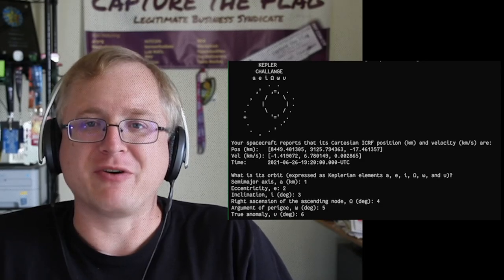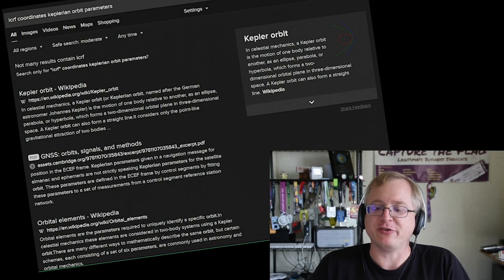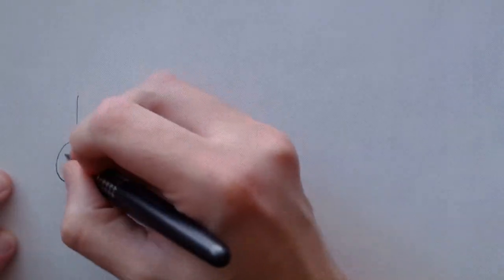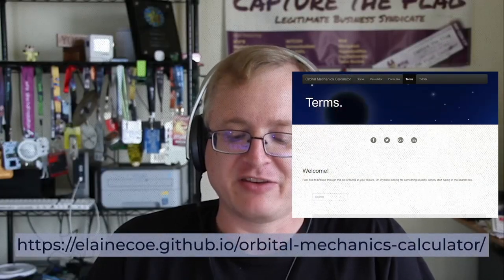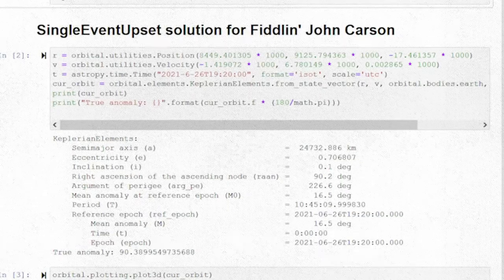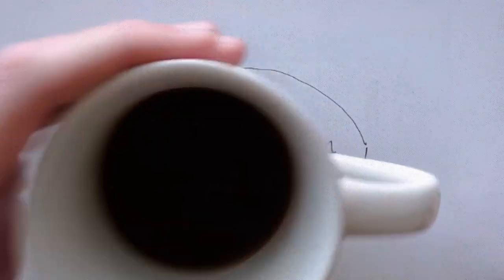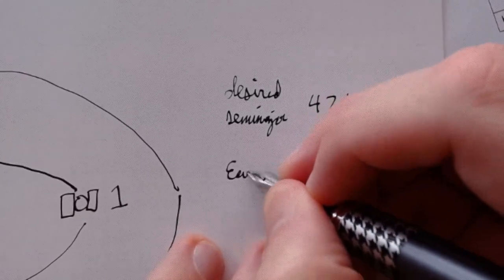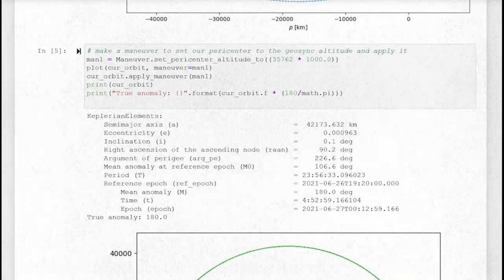HAS2@DEFCON 29: HAS2 Quals Explanation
The @AFBlueTube and United States Space Force jointly present this year’s Hack-A-Sat, which is open to all cybersecurity researchers who want to up their skills and knowledge of space cybersecurity. The challenge begins with a qualification round, and culminates in an attack/defend style Capture the Flag Event. It’s a space showdown designed to blur the lines between The Good and The Bad, and to focus all the best minds on creating a Cyber-Secure universe.

As our lives become increasingly dependent on technologies that lie deep in space, it is imperative that we do what it takes to secure our universe. Hack-A-Sat 2 (HAS2) is designed to inspire the world’s top cybersecurity talent to develop the skills necessary to help reduce vulnerabilities and build more secure space systems.

Check out hackasat.com to learn more!